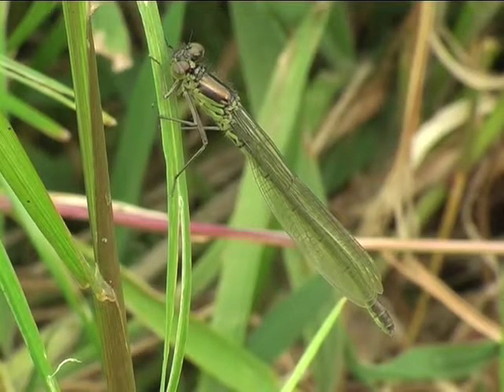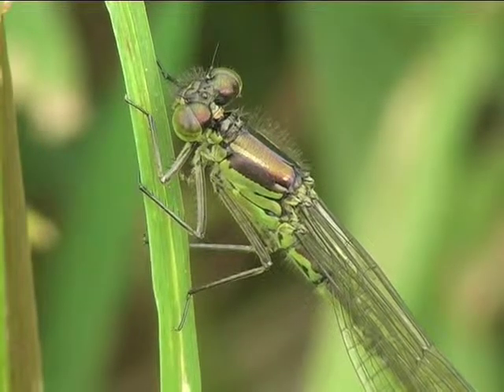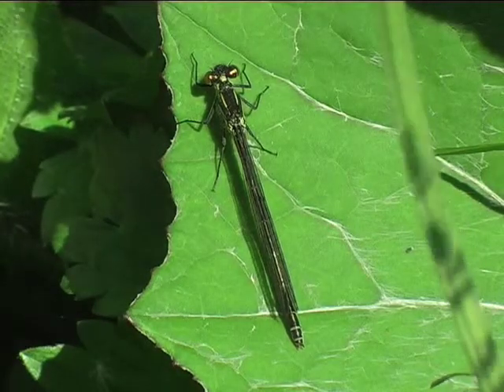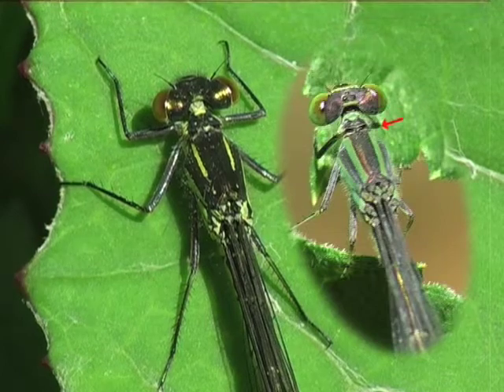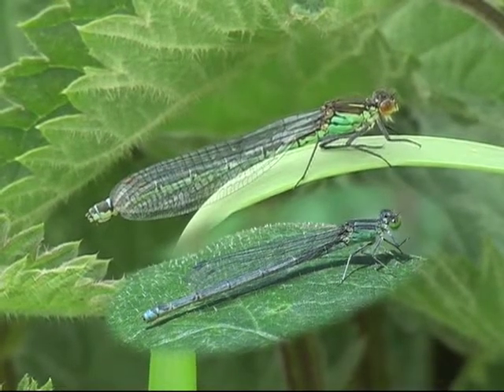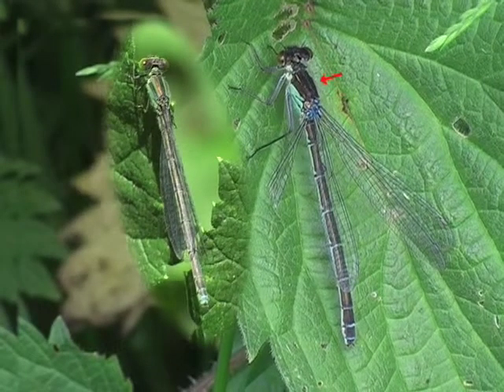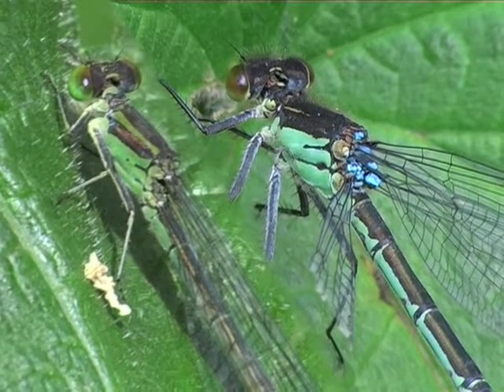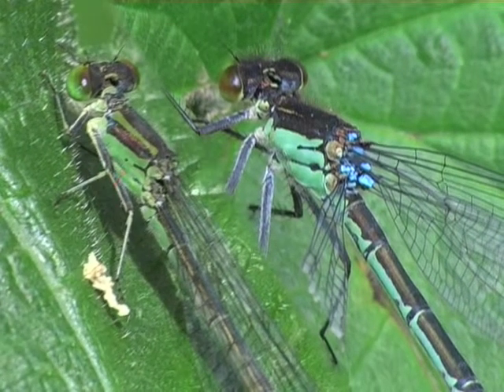Red-eyed Damselfly, female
The female Red-eyed Damselfly in Britain including comparisons with the Small Red-eyed Damselfly